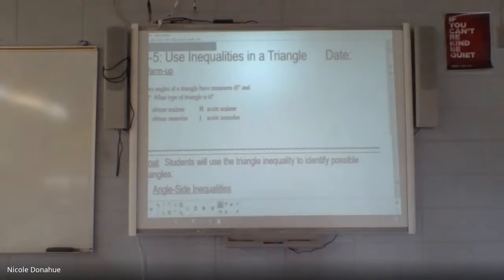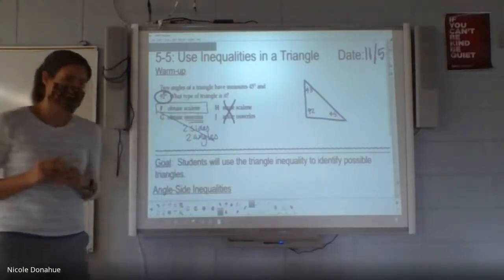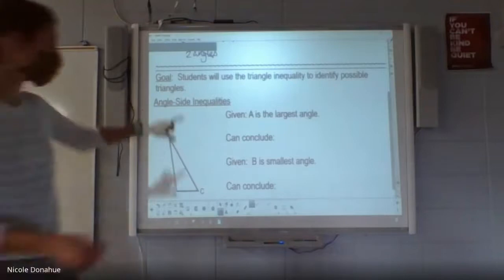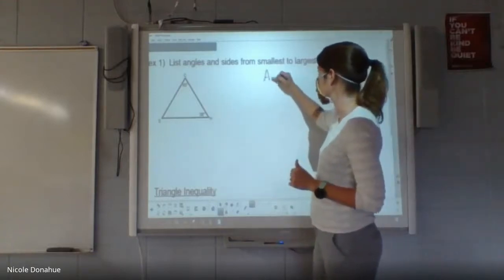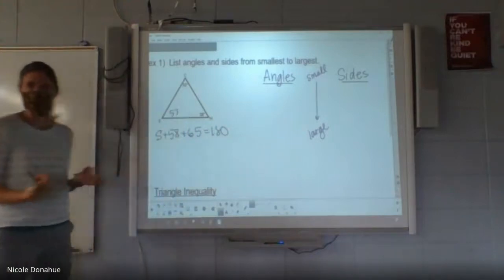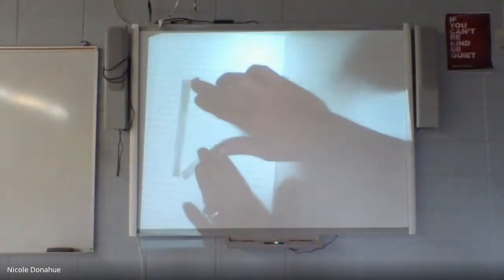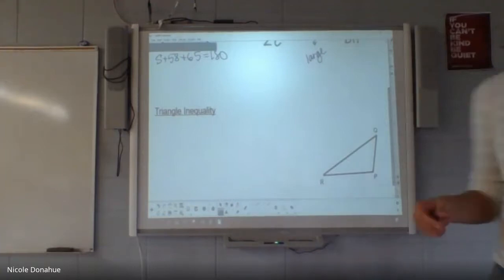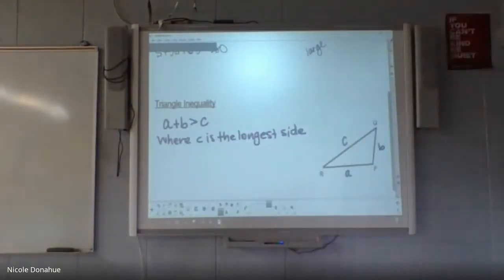5.5 Part 1 Geometry 11/5/20